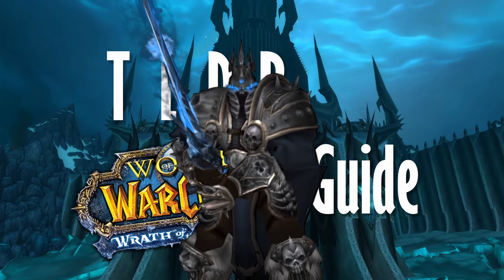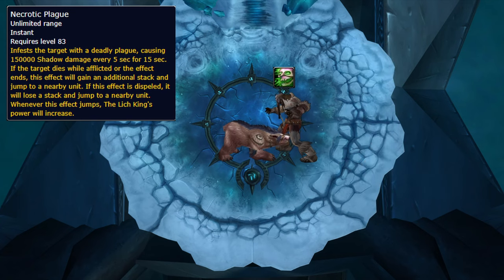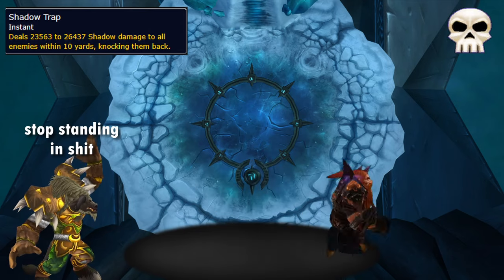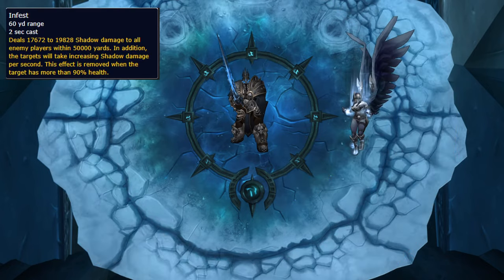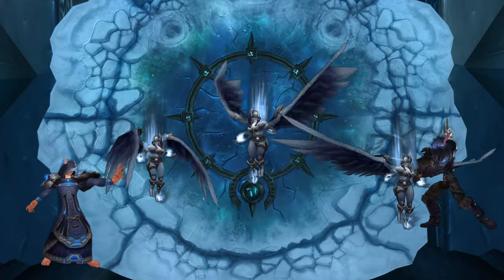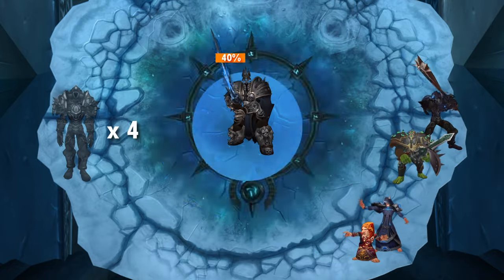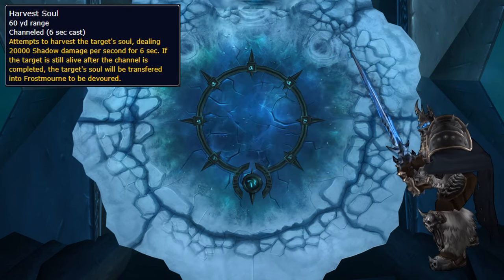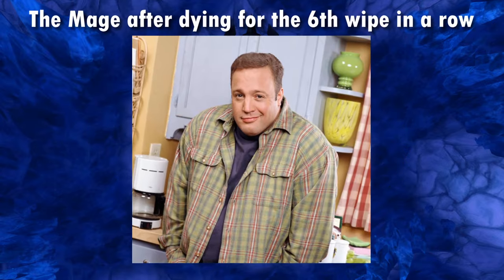TLDR LICH KING Normal + Heroic Guide - ICC Guide WOTLK Classic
A quick Guide for The Lich King on 25 Man Normal and Heroic in Icecrown Citadel, the main raid in Wrath of the Lich King Classic Phase 4.